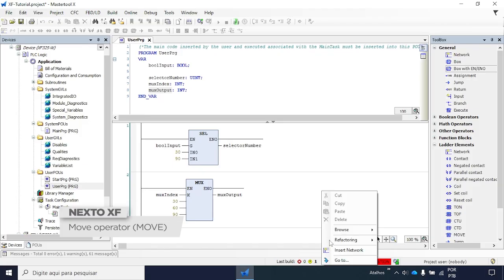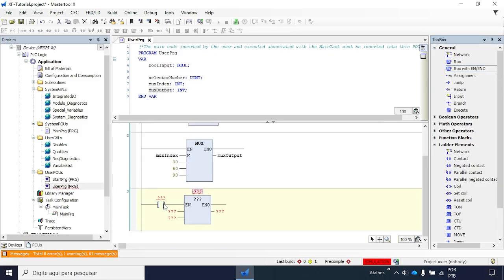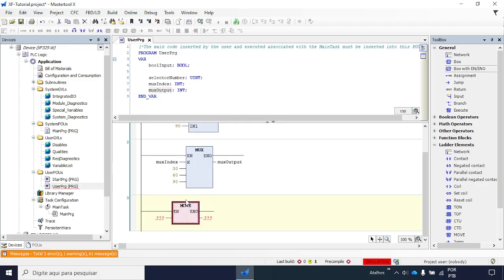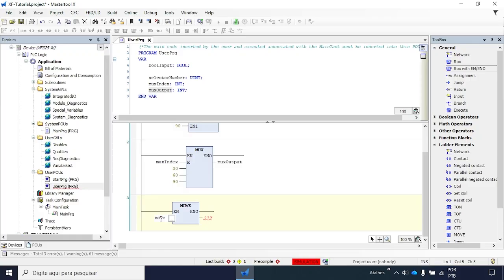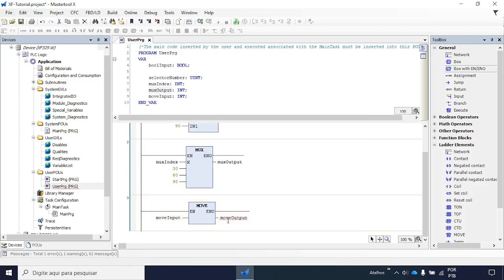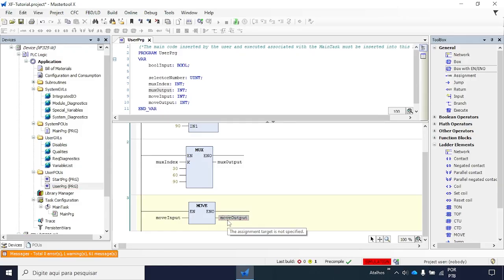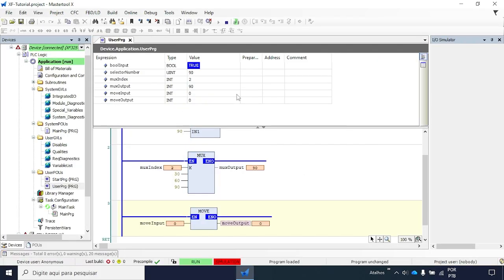Nexto XF #49 - Move operator MOVE